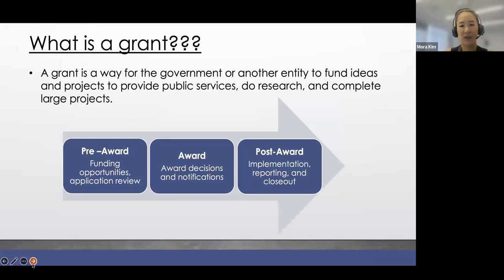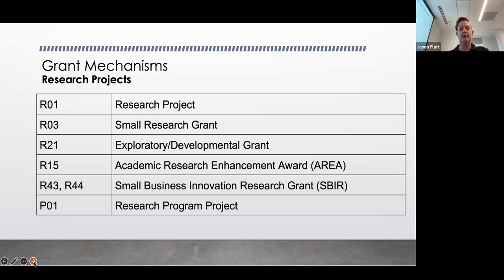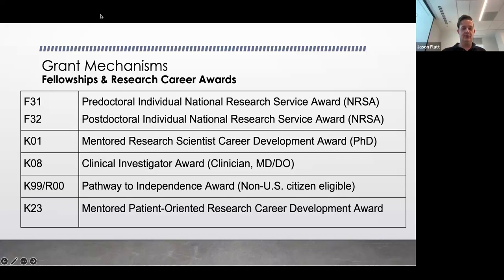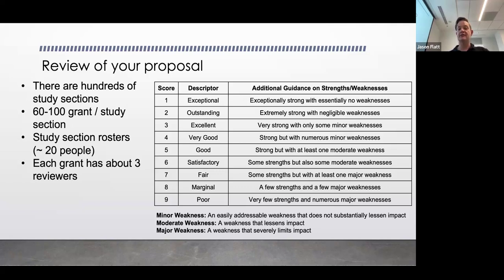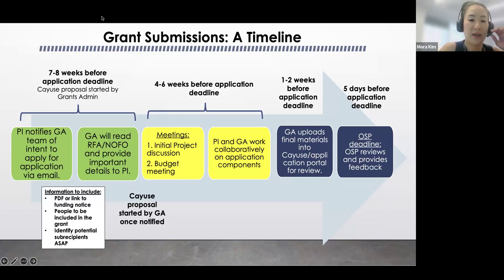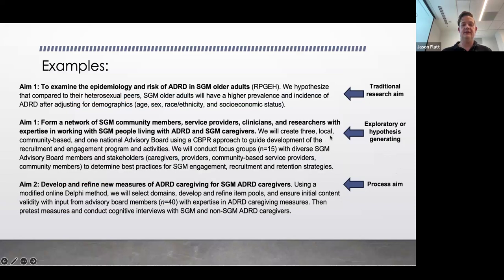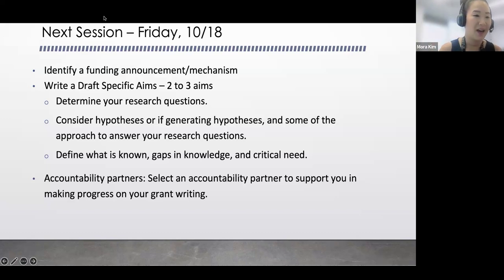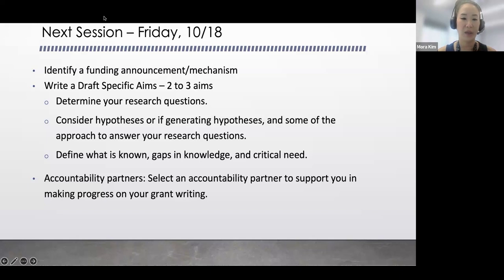SPH WAG Session 1 04Oct2024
Workshop objectives:
● Discuss and review NIH grant writing topics
● Share writing strategies and report progress on writing